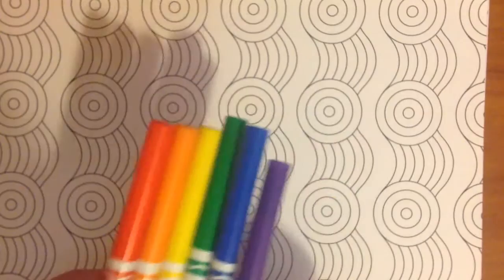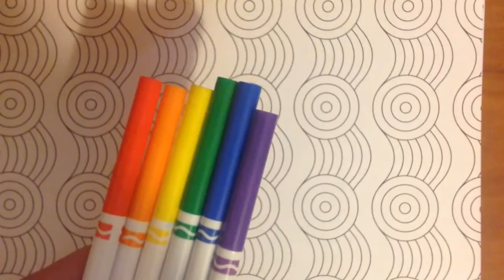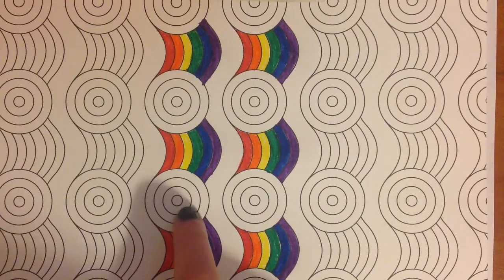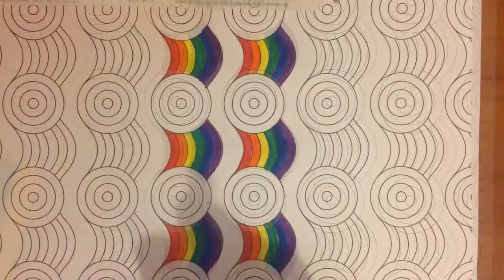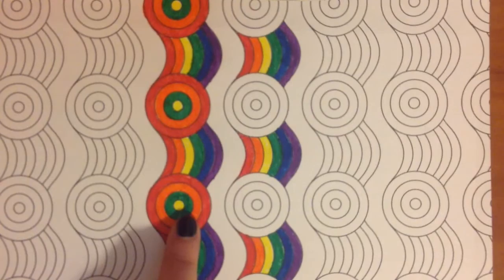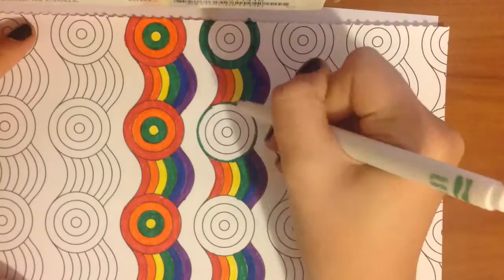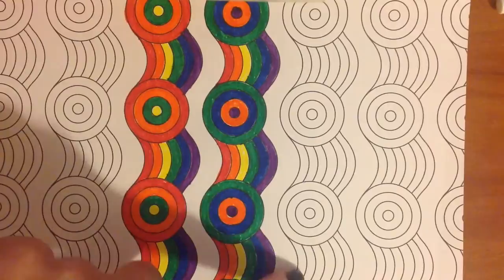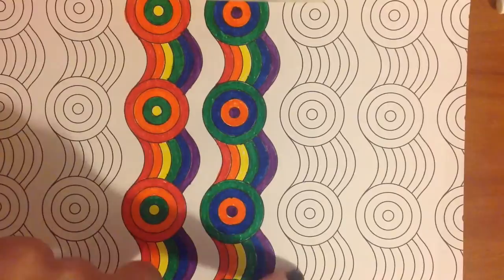How To Make A Bookmark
CI5307